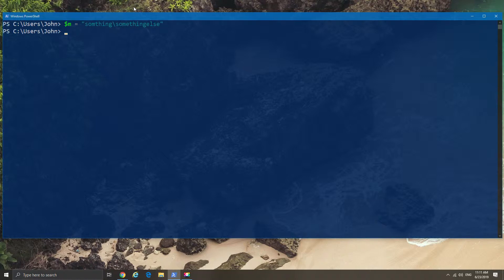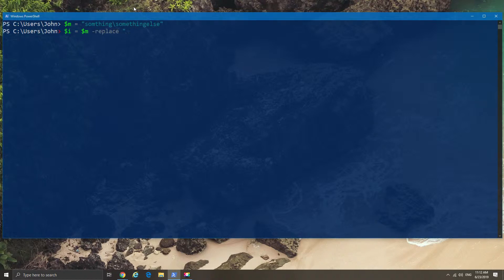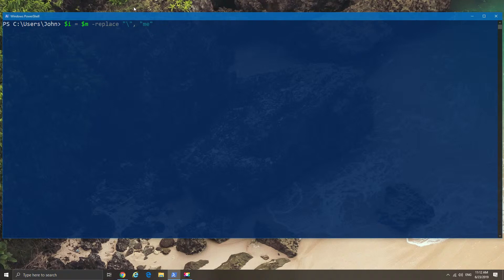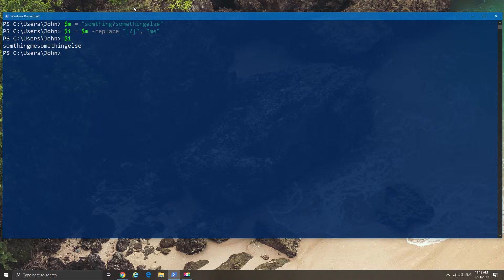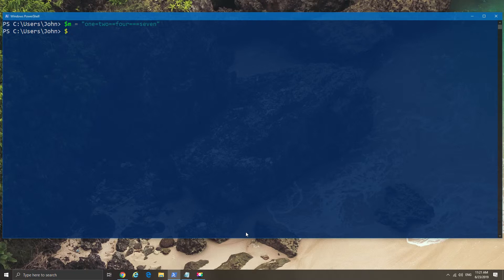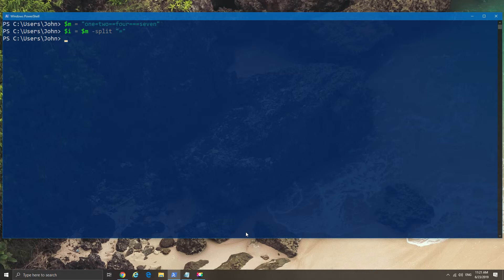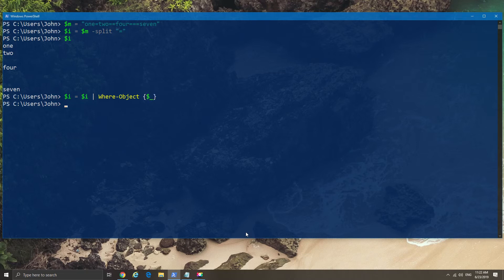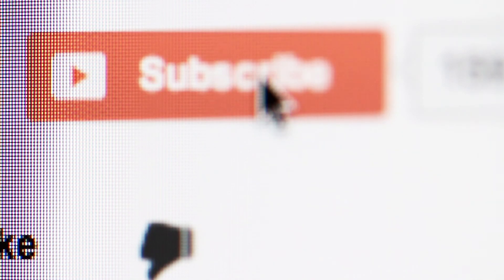Powershell Replace backslash and remove empty lines in array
Replace those special characters and pesky empty lines with easy PowerShell replace and where-object commands.

There are two quick answers to common PowerShell issues.
replace backslash and remove empty lines.